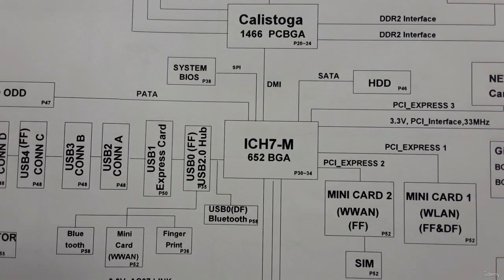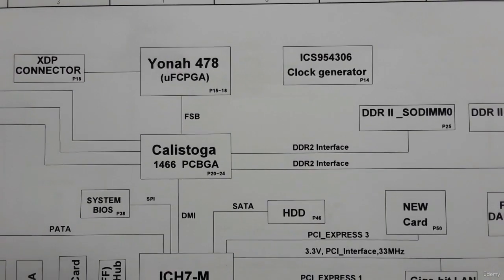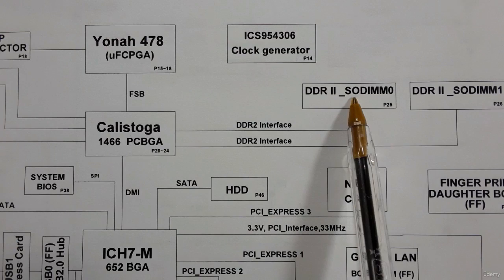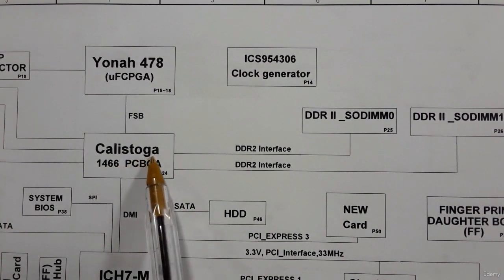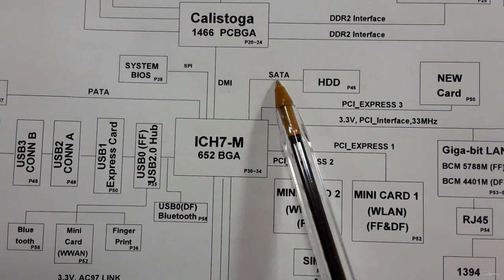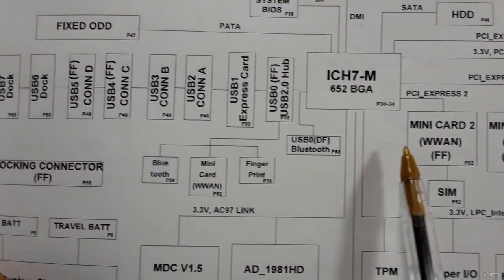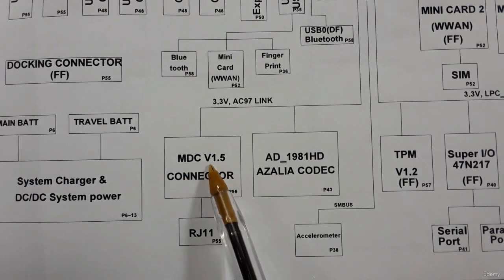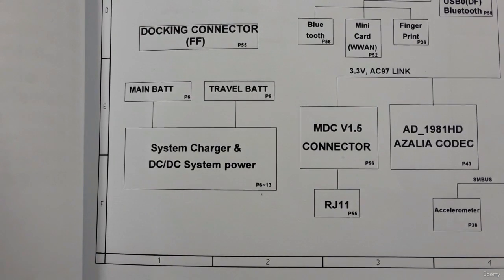Motherboard Block Diagram Reading